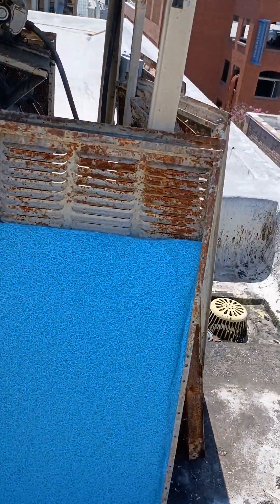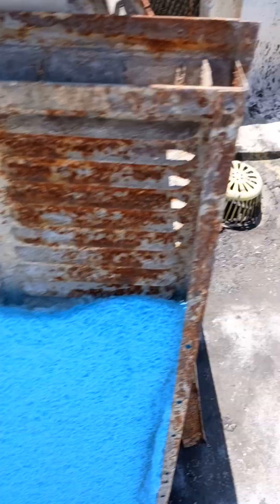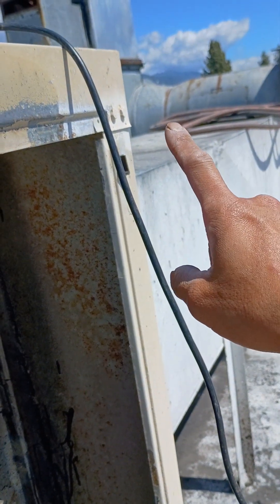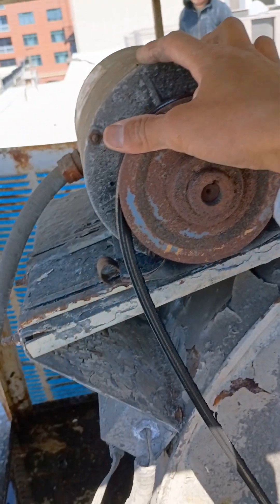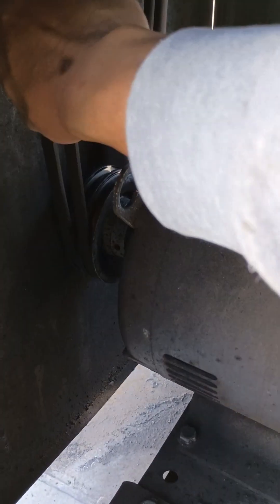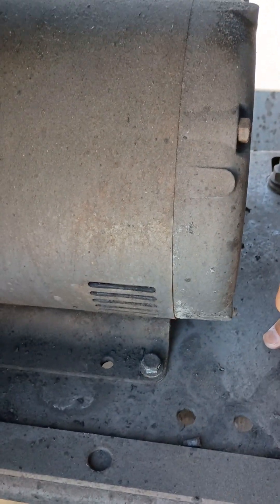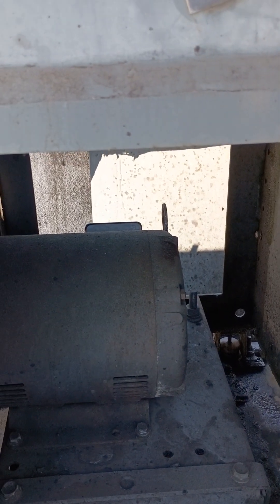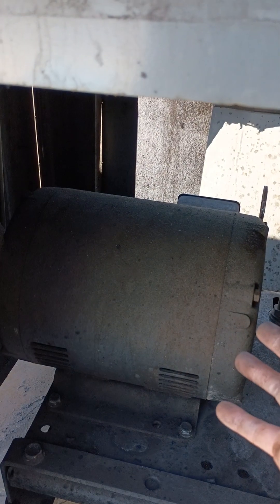PEZ pas mua 1